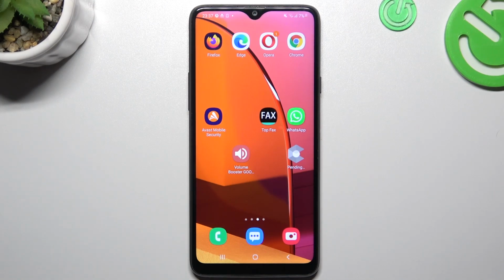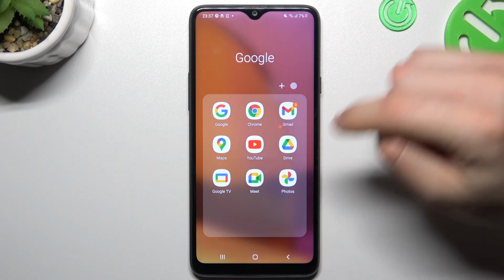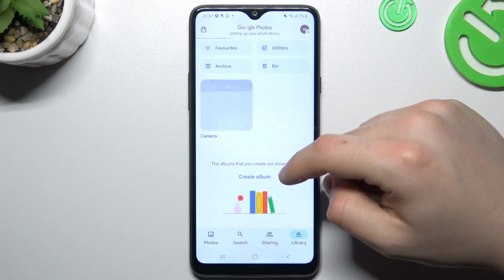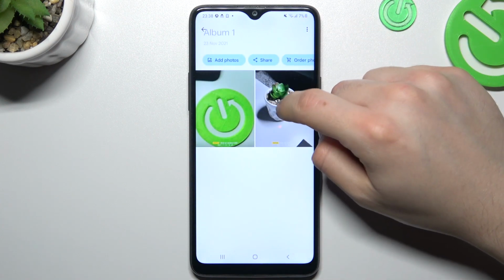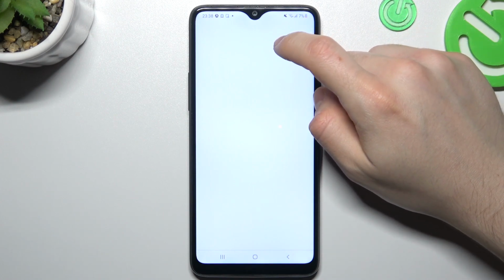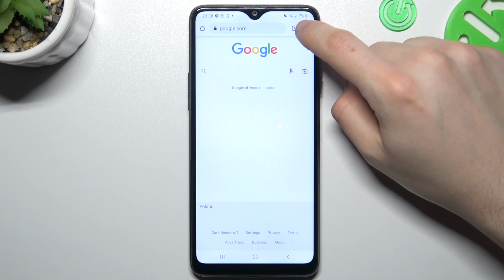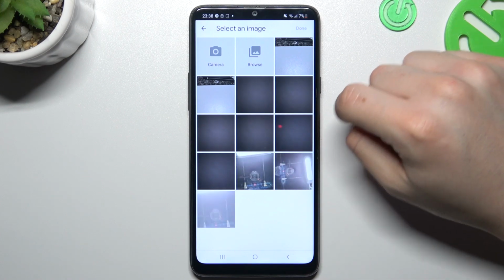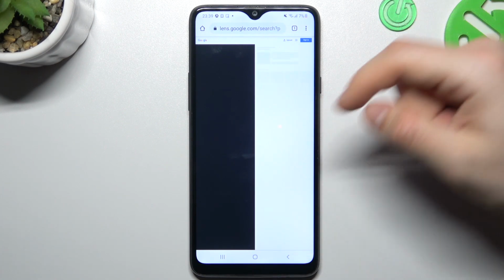How to Perform a Reverse Image Search on Google on a SAMSUNG Galaxy A20s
Do you want to find the source of an image or search for similar images on the web using your Samsung Galaxy A20s? In this tutorial, we will show you how to make a reverse Google pictures search on your phone. With this feature, you can easily find the origin of an image, identify objects in the image, or even search for visually similar images on the web. We will guide you through the simple steps to use the reverse Google pictures search feature on your Samsung Galaxy A20s. You'll learn how to take a photo or select an existing image from your gallery and use the Google Lens feature to perform a reverse image search. Whether you're trying to identify a landmark, find more information about a product, or simply want to explore the web visually, this video will provide you with all the information you need to make a reverse Google pictures search on your Samsung Galaxy A20s. Watch now and learn how to make a reverse Google pictures search on your phone!

How to make a Google search using pictures on a SAMSUNG Galaxy A20s? How to search with photos on Google on a SAMSUNG Galaxy A20s? How to create a Google search query using images on a SAMSUNG Galaxy A20s?